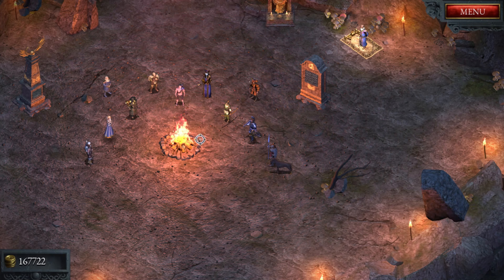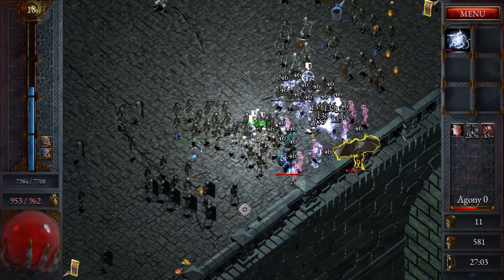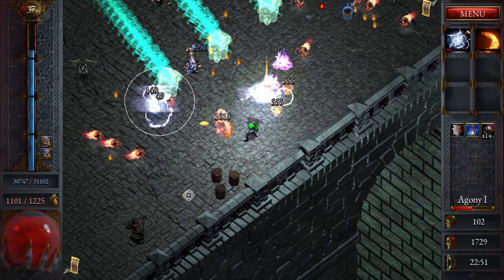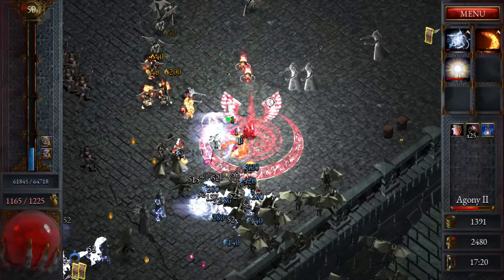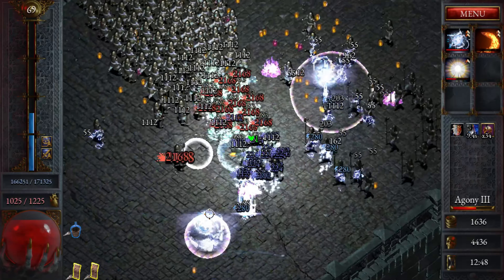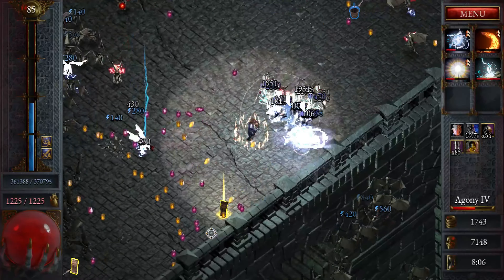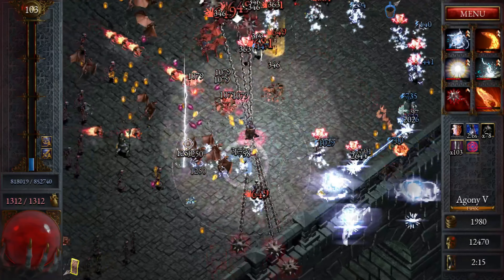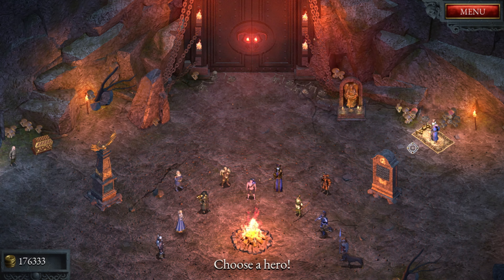Halls of Torment - Immortal Shield Maiden Build - Agony 5 Full Run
Hi guys Wolf here !! I m back with another Halls Of Torment video. I have been wanting to make this video and its finaly time!! Make way for the Immortal Shield Maiden!!

Timestamps:

00:00 - Preparation
02:23 - Gameplay